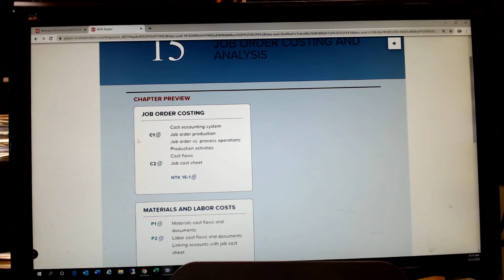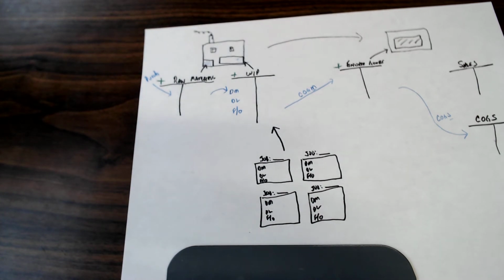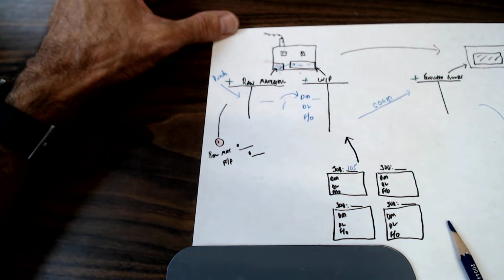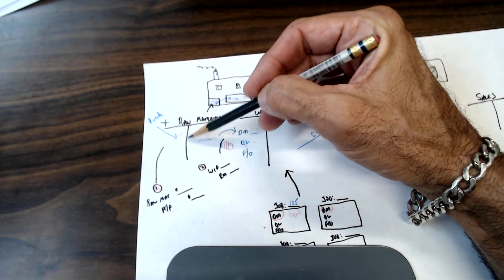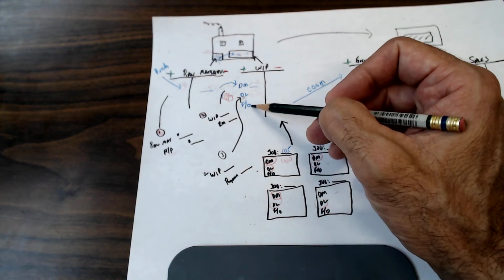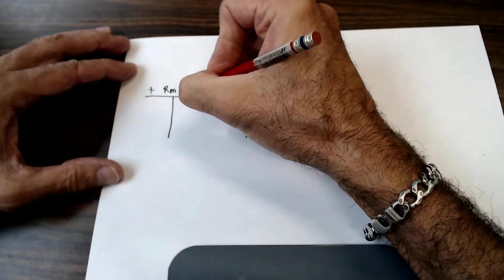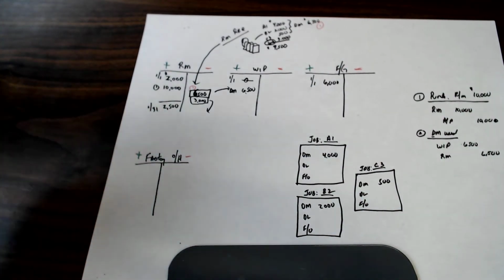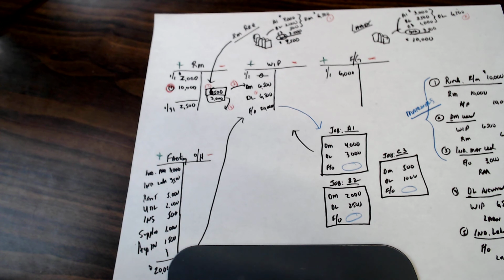ACCT 4B CH 15 #1